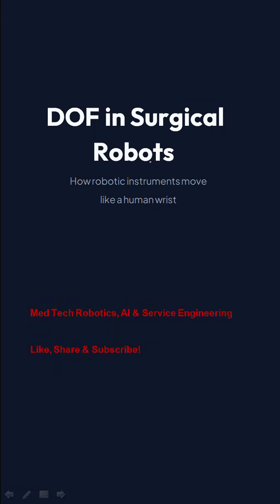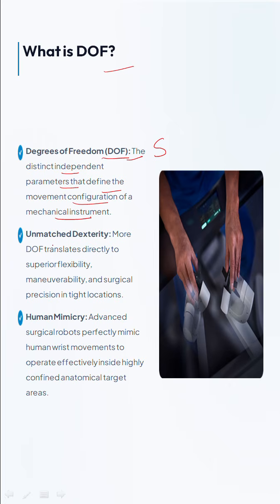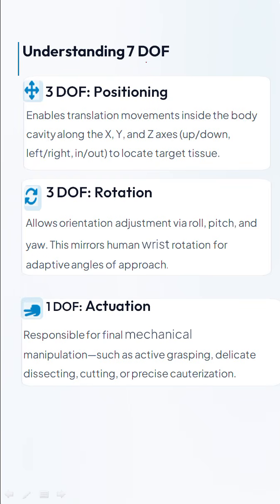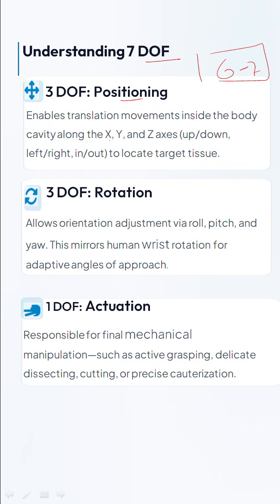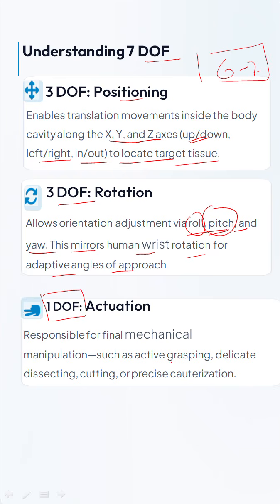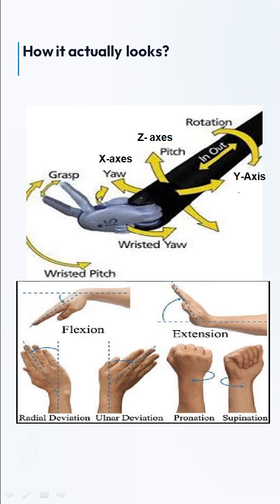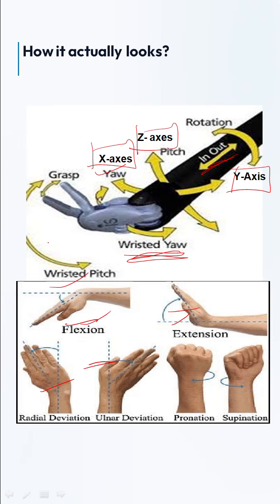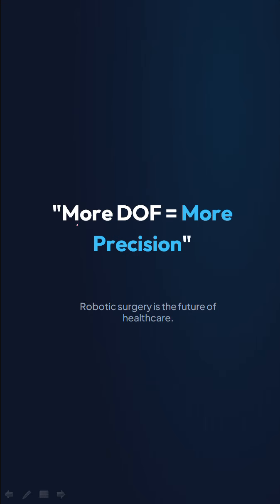What is 7 DOF in Surgical Robots?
Robotic surgical instruments use Degrees of Freedom (DOF) to move with incredible flexibility and precision.

A typical surgical robot has 7 DOF, allowing movements similar to the human wrist — including rotation, articulation, positioning, and gripping.
Surgical robot comes with 5 to 7 DOF.

⚡ More DOF means:

Better precision
Greater flexibility
Safer minimally invasive surgery
Discover how robotic systems are transforming modern healthcare.